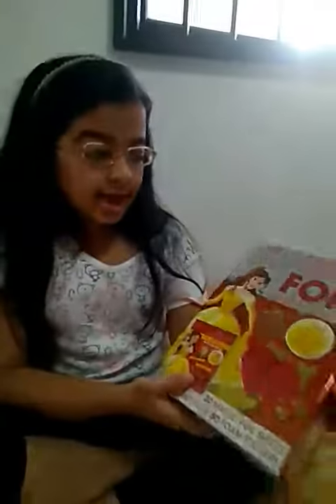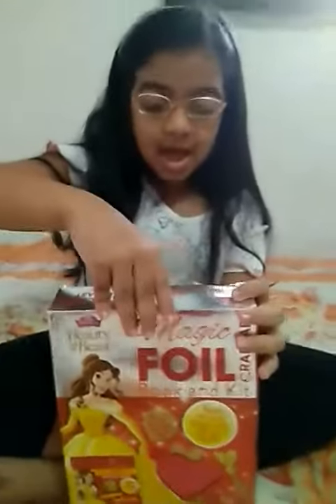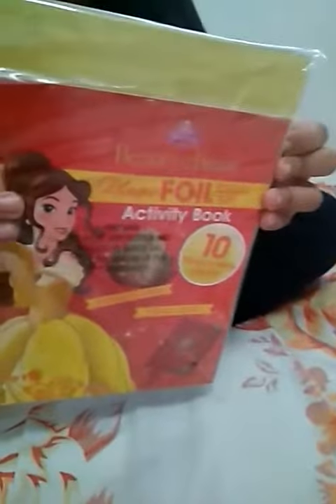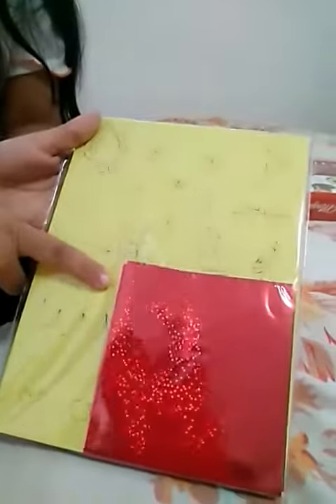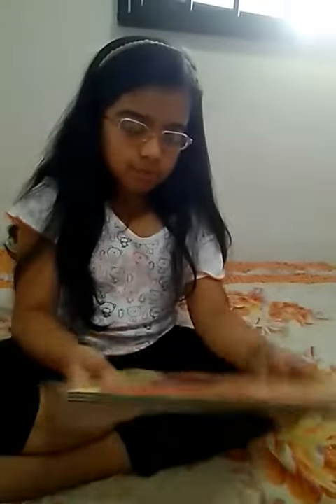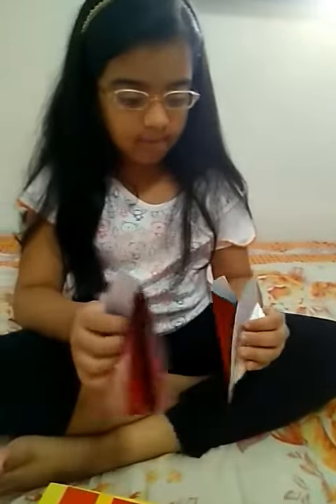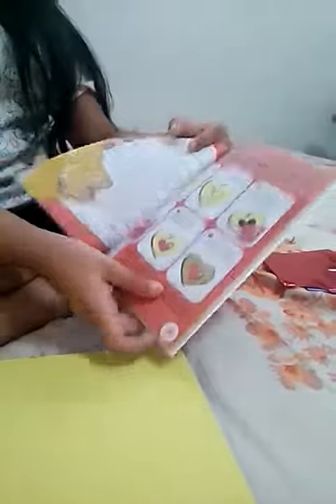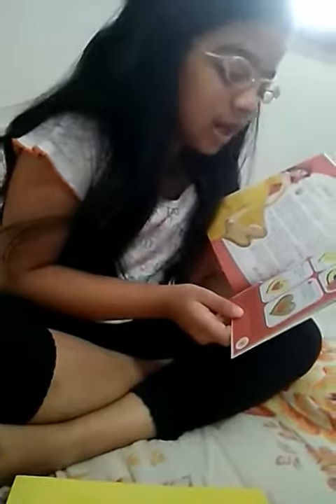Art and craft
Art craft kit magic foil